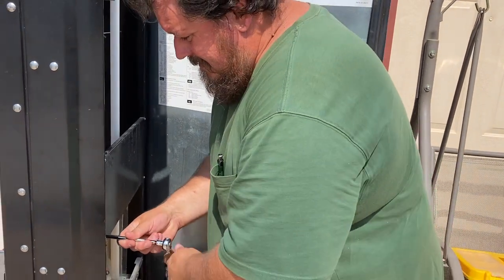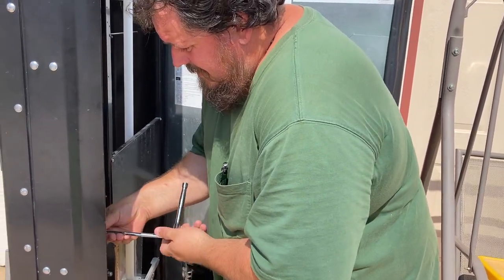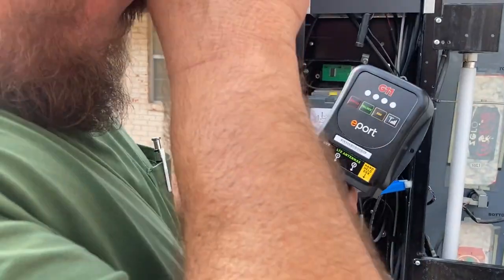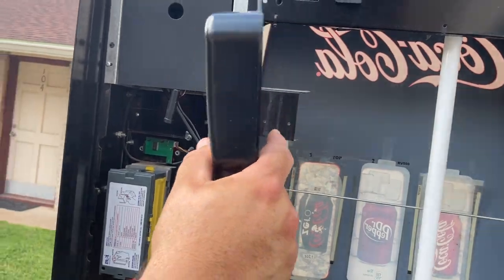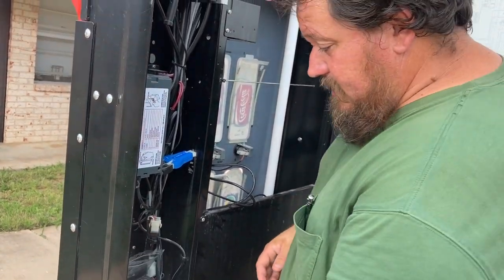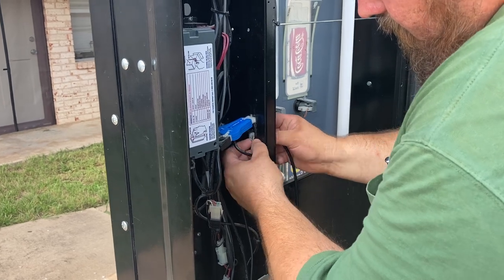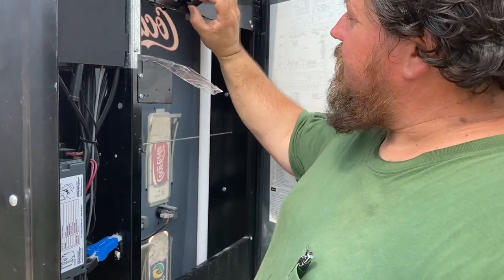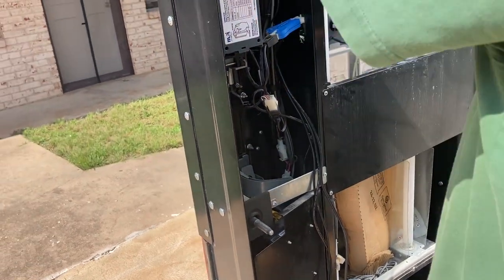Installing EPORT Credit Card Reader On Soda Vending Machines Royal 550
Installing EPORT from Cantaloupe credit card reader on a Royal 550.  It was a hot spring day and vending babe was on the camera duty.

Support us and the videos and get a shirt Thank you very much

Etsy link tee shirt